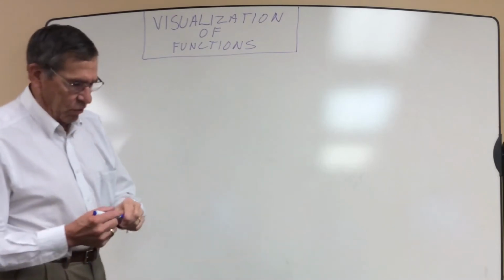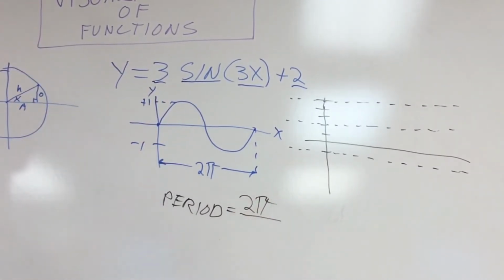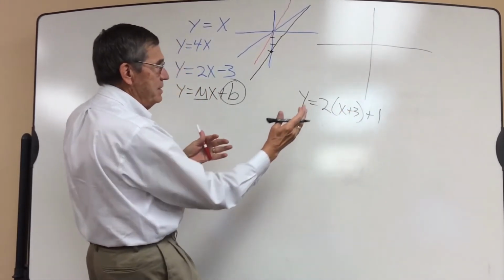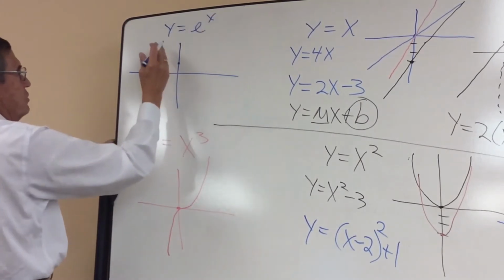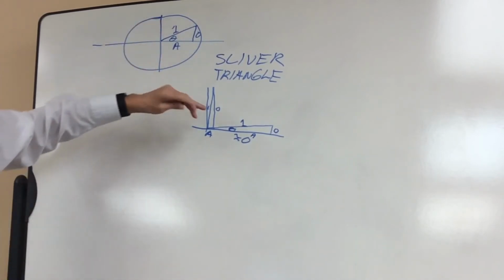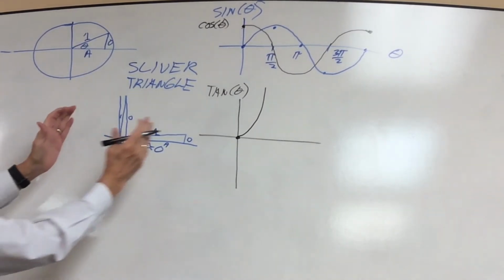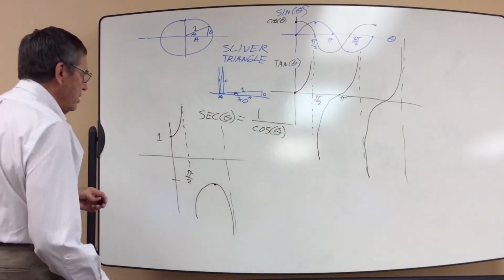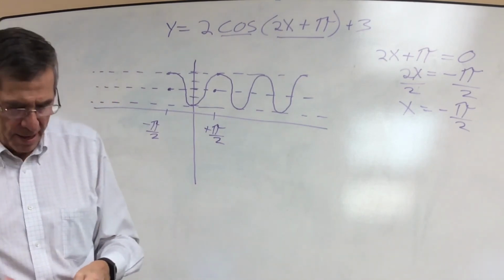Mathematics Visualization of Functions